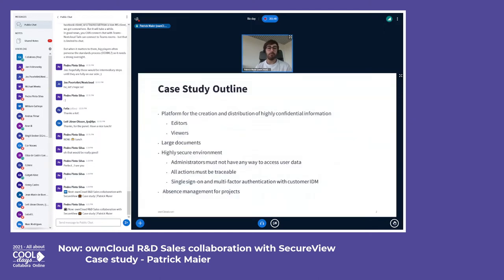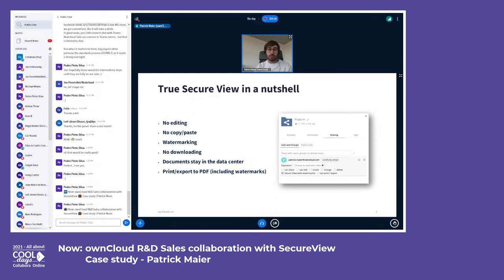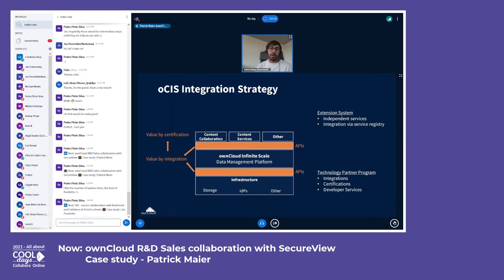ownCloud R&D Sales Collaboration With SecureView 🆒 COOL Days 2021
ownCloud R&D Sales collaboration with SecureView by Patrick Maier – COOL Days 2021 (Business Day), October 1, 2021

ABOUT COOL DAYS
The COOL Days are a conference all about Collabora Online – the online office suite by Collabora – and its possibilities for modern workflows. The Business Day focuses on key strategic and commercial issues: work productively everywhere, guarantee data security and how to partner to ensure successful deployment!